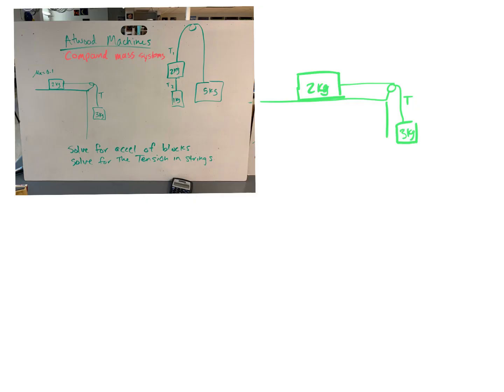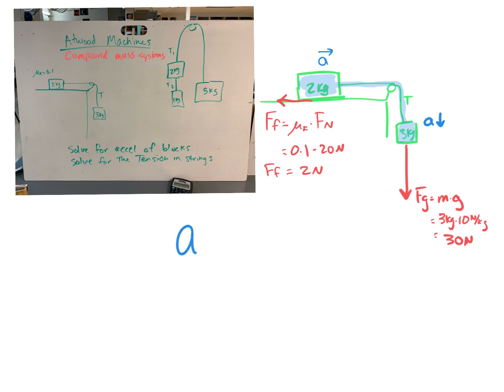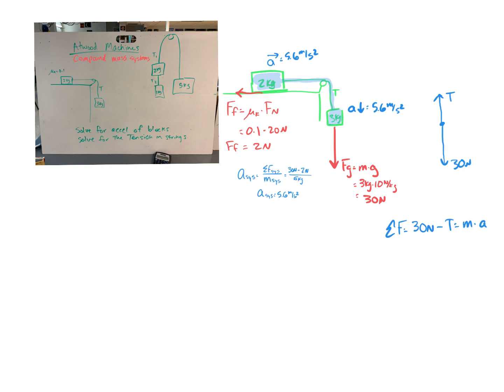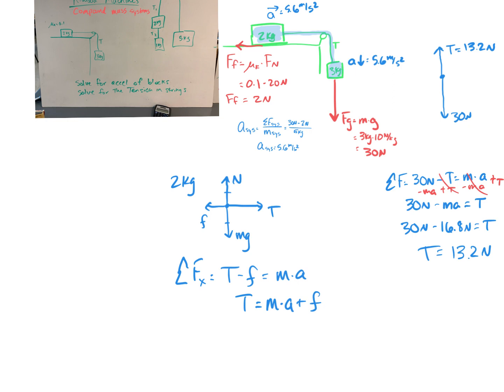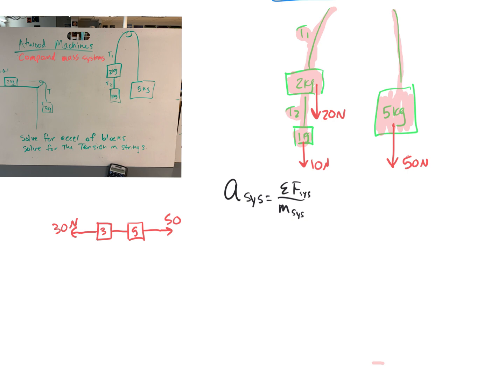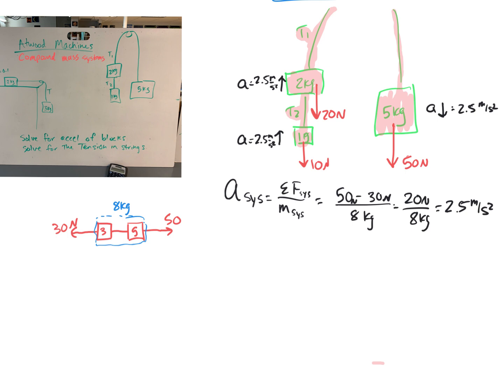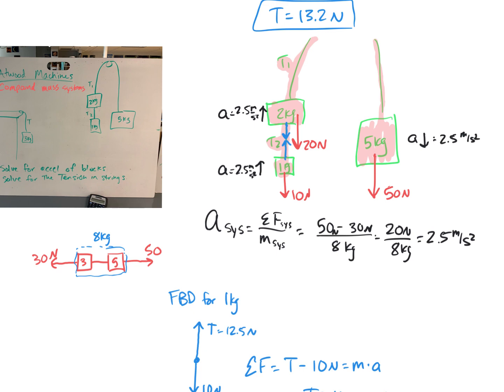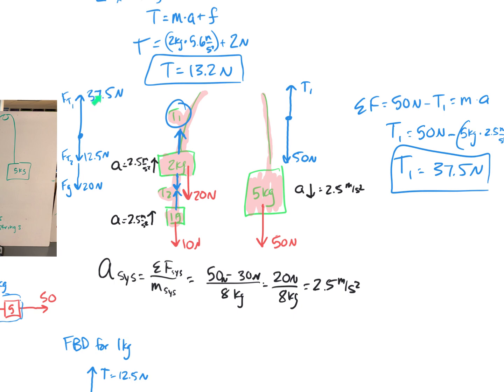AP1 compound mass systems